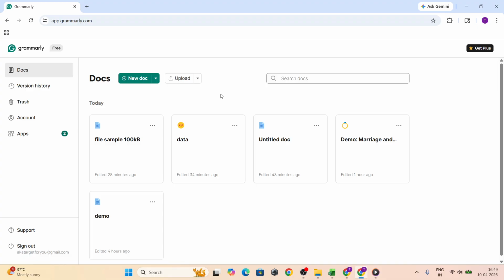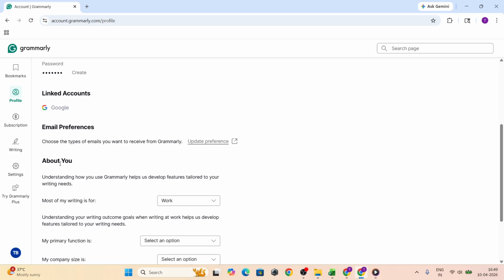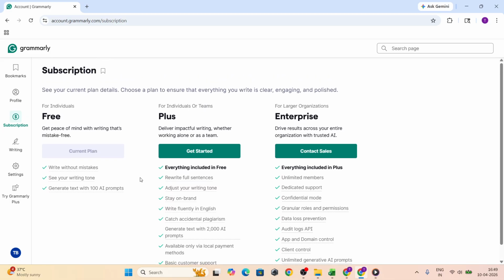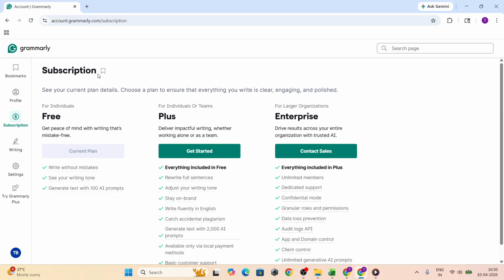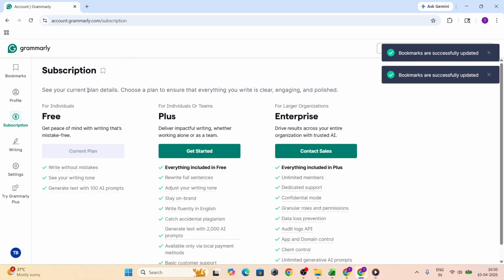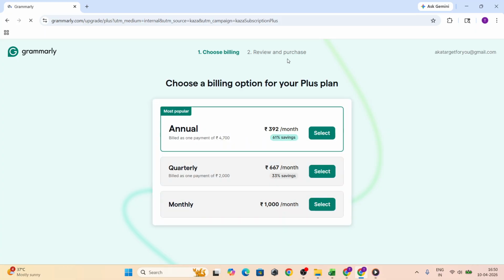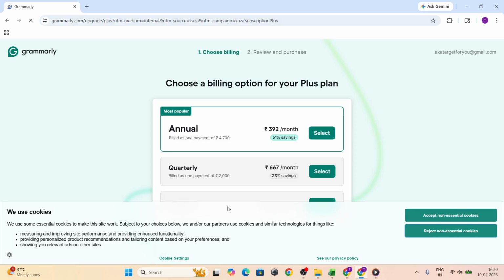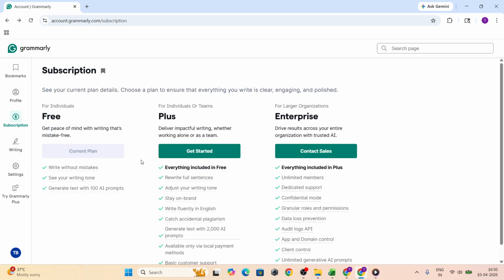How To Cancel Grammarly Subscription And Get Money Back (Step By Step)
Learn how to cancel Grammarly subscription and get money back in this updated guide. If you are looking for how to delete your Grammarly account or request a refund for a Grammarly Premium subscription, this video covers everything you need to know about the Grammarly refund policy.